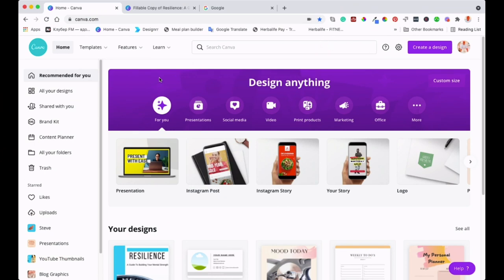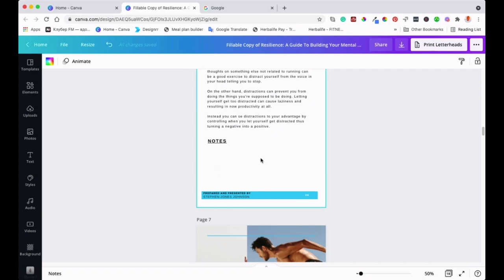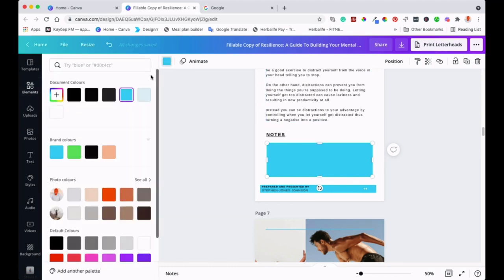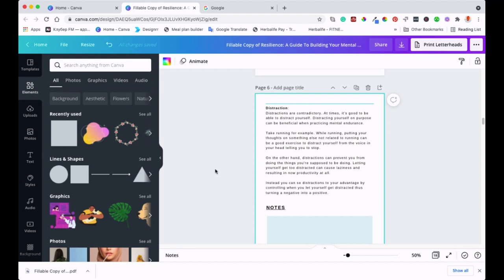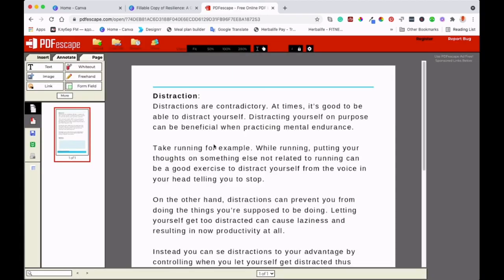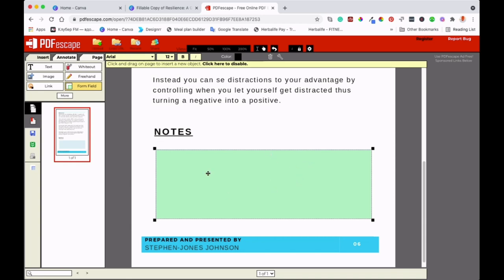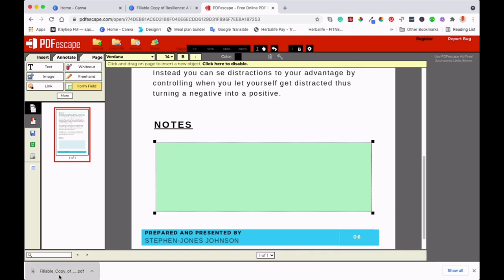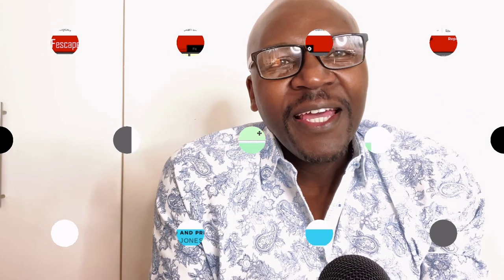How To Create A Fillable PDF with Canva & PDFescape | Tutorial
In this video, you will learn how to create a PDF with Canva and then use PDFescape to Create Fillable fields all for FREE, you will also be able to change fonts and fonts to use while typing on the fields provided.

Finally you'll be able to send to your audience for them to fill in the information required.

☑️ Create a Document
☑️ Convert it or Save it as PDF
☑️ Make PDF Fillable/Typable

Watch, learn and enjoy this tutorial and get your designs more attractive!!

How did you find this tutorial? Let me in the comments below, I would be interested to know your views.

"Exercise Habits"